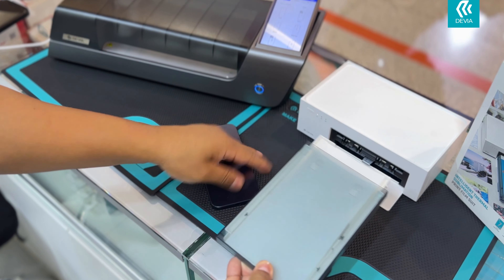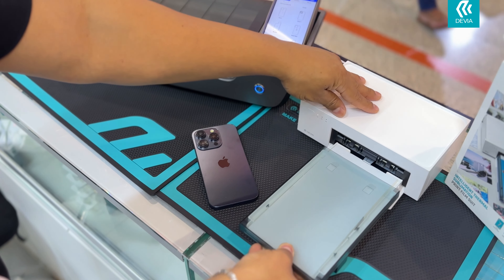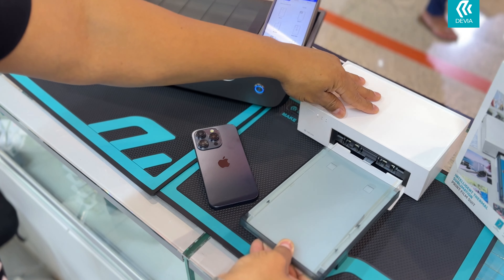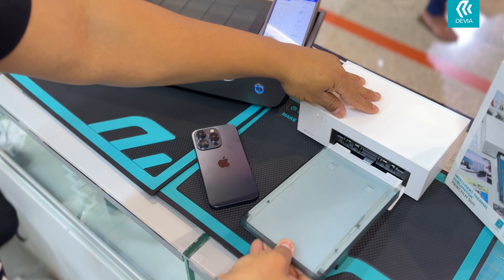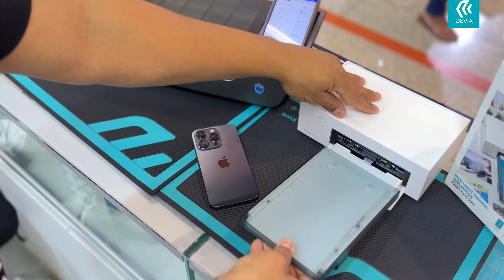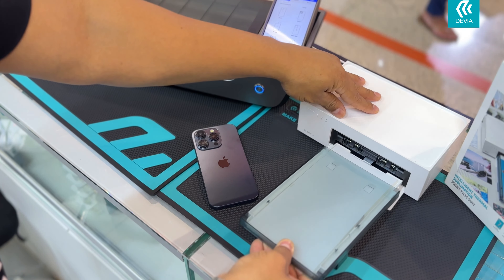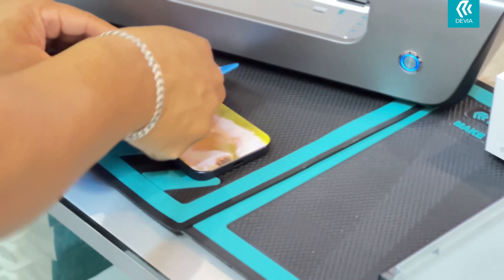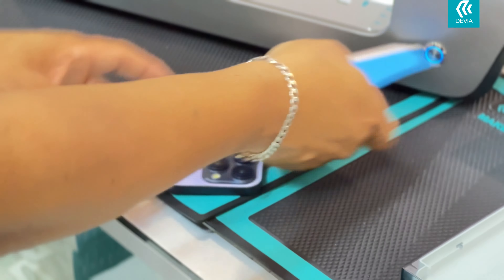Our Solution Expands The Way You Offer - Mini Printer Devia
Our Solution Expands The Way You Offer
Personalization Of Cell Phones To Your Customers
In A Quick And Easy Way